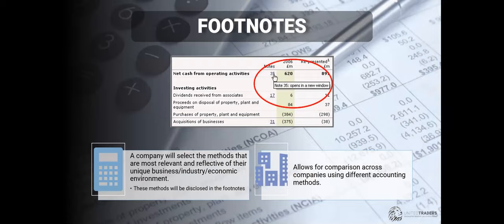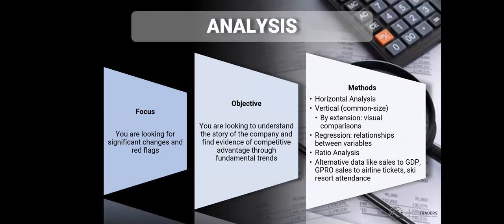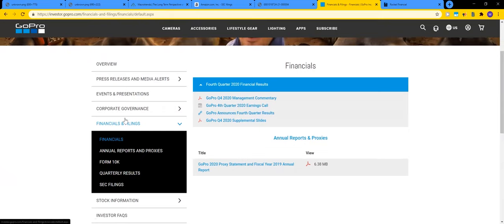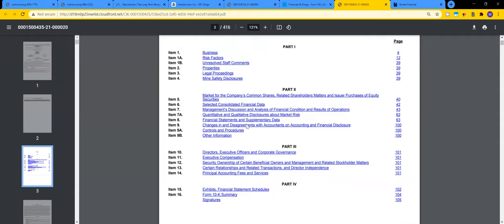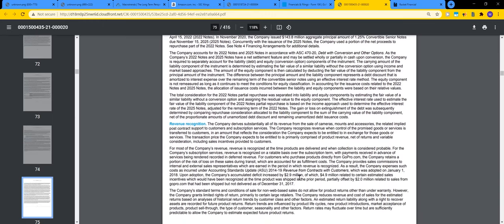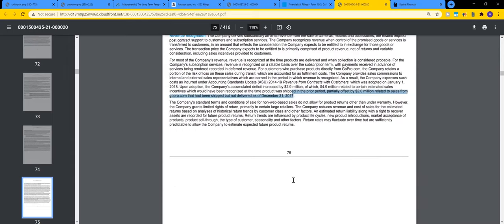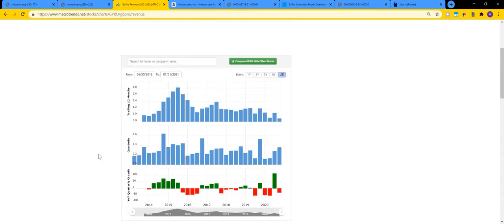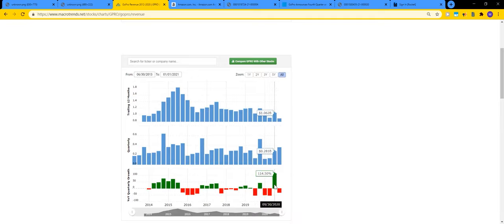The Ultimate Guide to Financial Statements (US Stock Market) Part 2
Presented by Marc (theesotericrunner)
Powerpoint designed by AshYa

00:00 Footnotes. Earnings Reports and SEC Filings are marketing documents.

03:42 Analysis of SEC Filings and how to find them.

15:50 Using Macrotrends free website for company analysis. Comparing Amazon and GoPro.

34:07 Vertical Analysis of GoPro in Excel.

45:05 Differences in financial modelling for dominant and non-dominant companies. Using a company's peer group to spot opportunities.

52:46 GME Analysis, how we spotted an early buy signal at $4.

58:24 Conclusion. Matching a company's chart to their fundamentals

59:56 Q&A: How to find and listen to earnings calls

United Traders was built by traders for traders!
We are here to help one another out. We find the best way to learn is to engage with our community & brainstorm ideas together and as such the overall success of the group depends on your contribution!